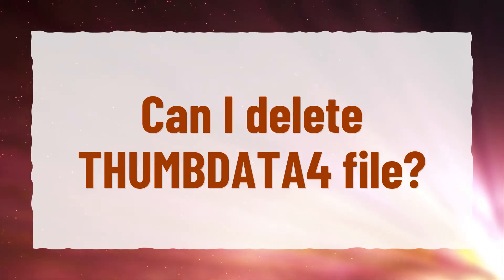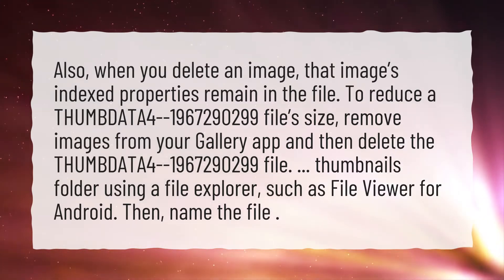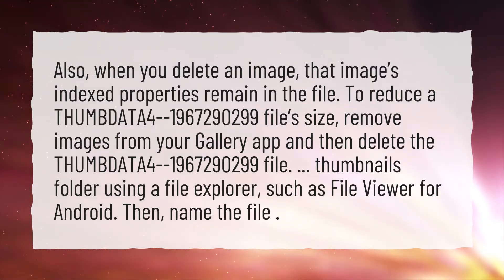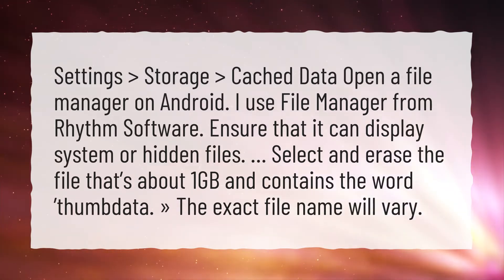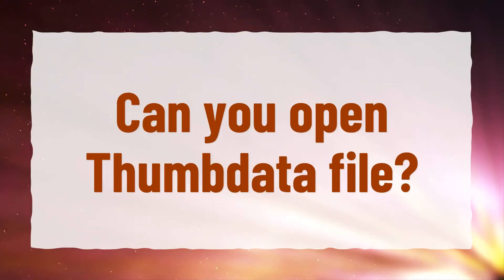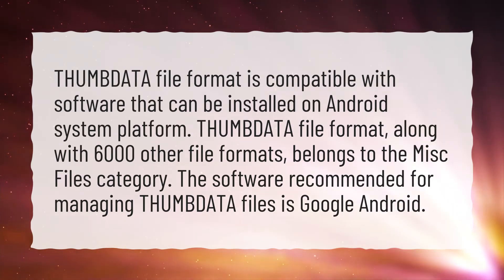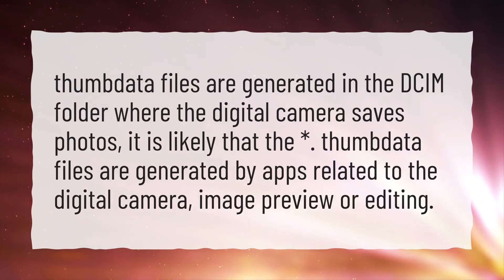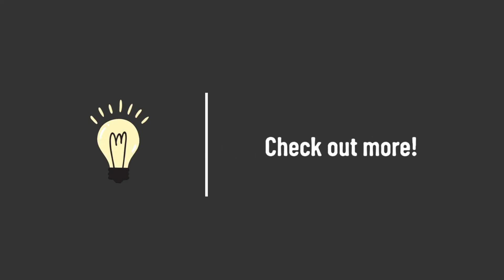Can I delete THUMBDATA4 file?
More About Can I Delete Thumbdata In Android? • Can I delete THUMBDATA4 file?